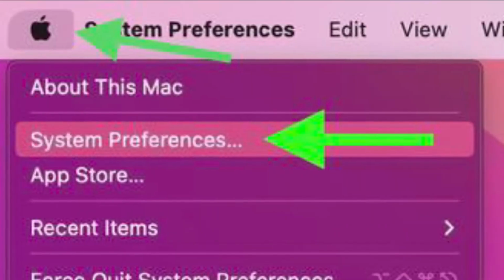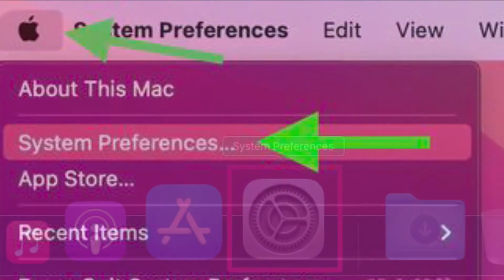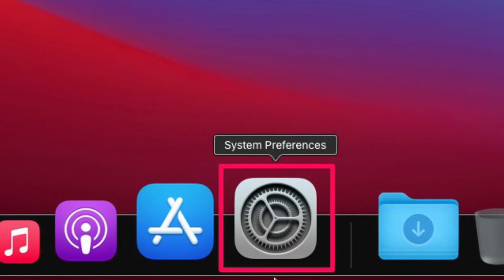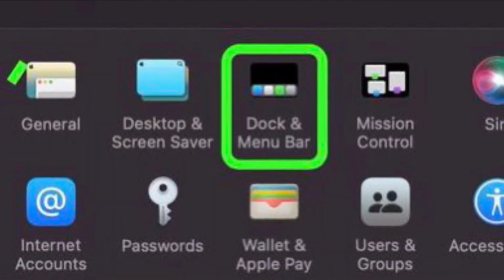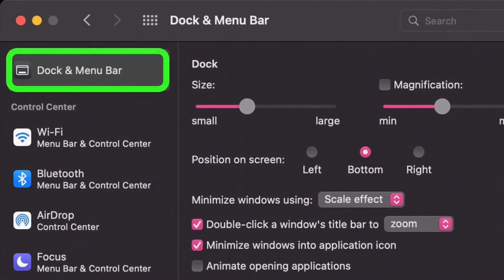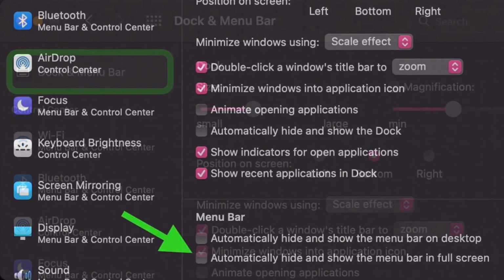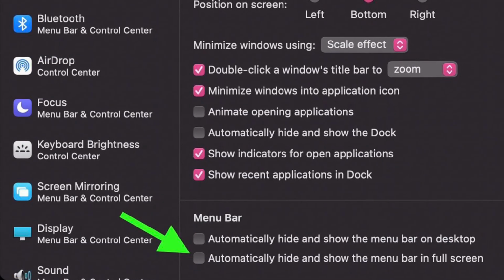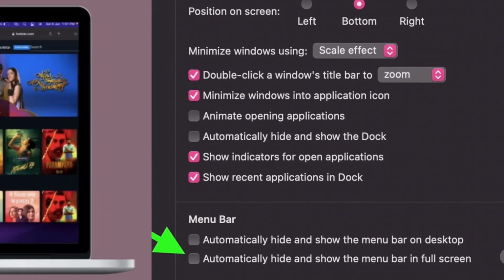How to Make Your Mac's Menu Bar Stay Visible in Full Screen Mode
Here is how you can make Mac‘a menu bar remain visible in full screen mode. Let’s find out!